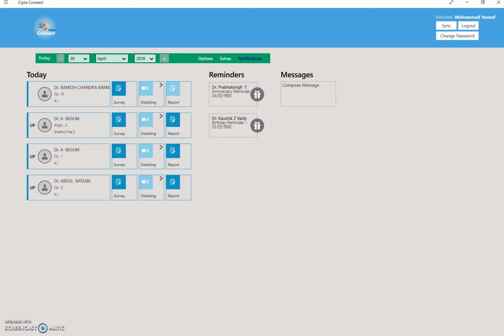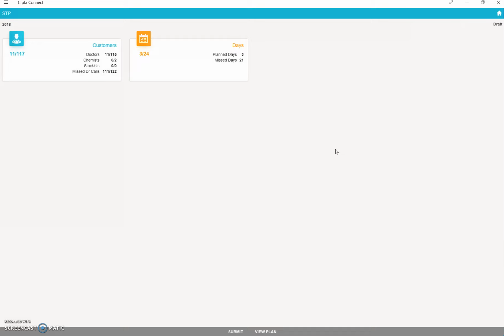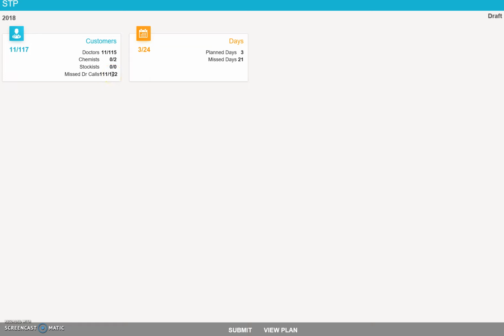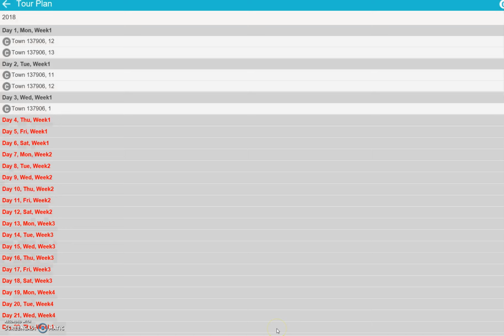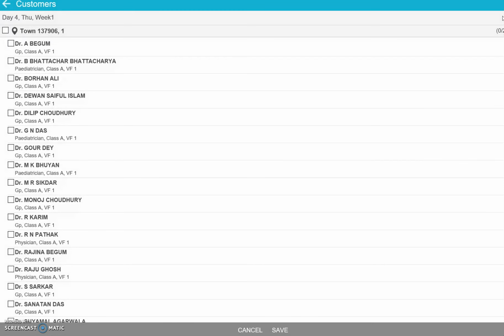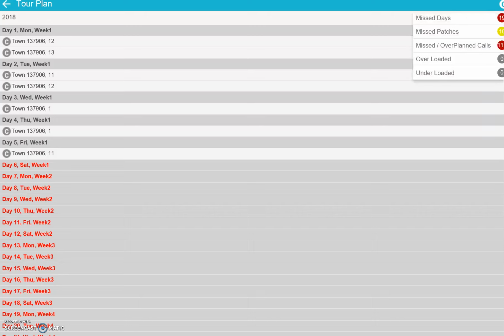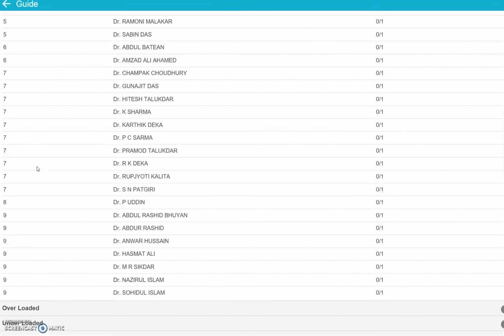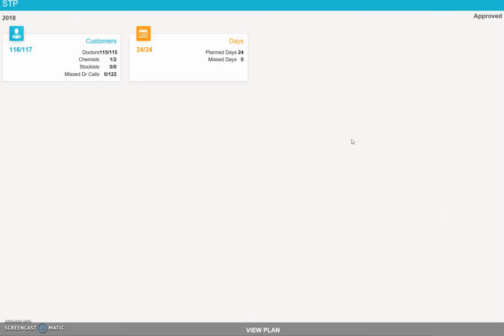Cipla Connect - STP -Standard Tour plan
How to make a STP -Standard Tour plan in Cipla Connect